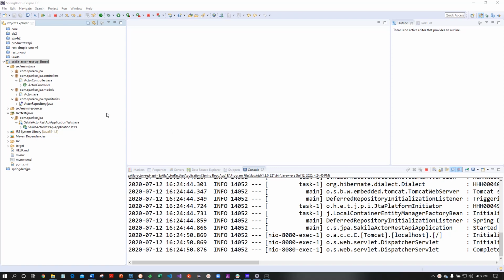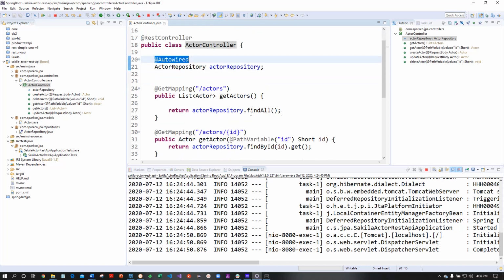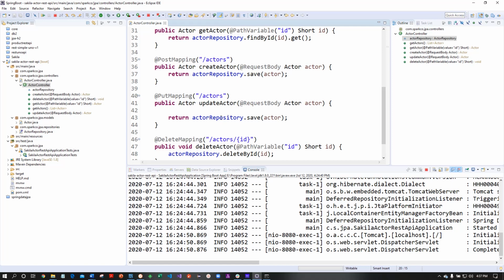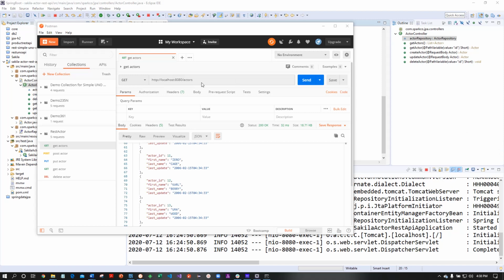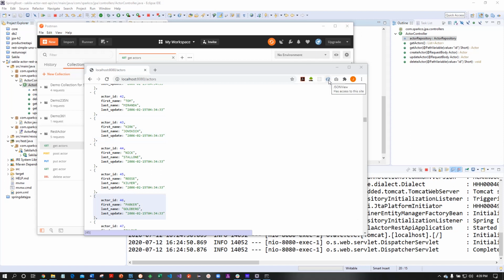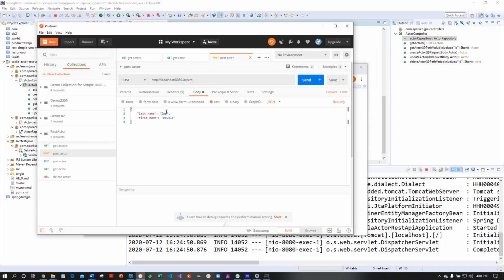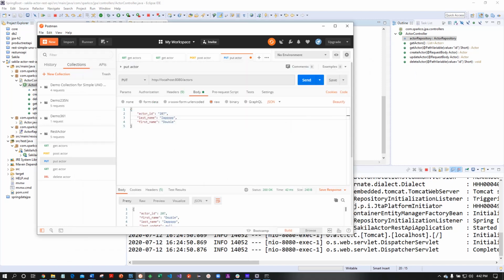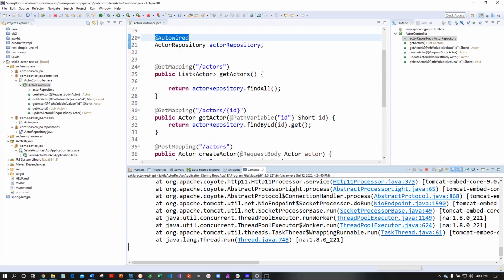03 JPA REST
03 JPA REST